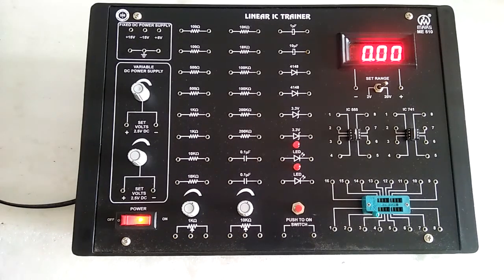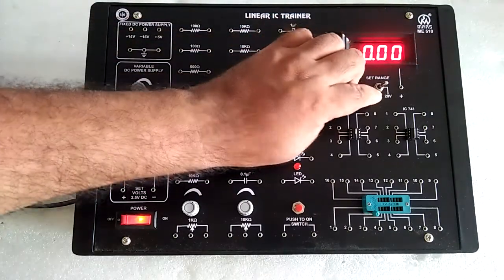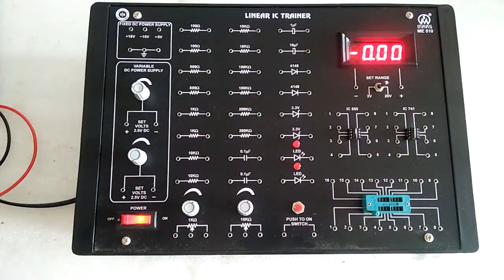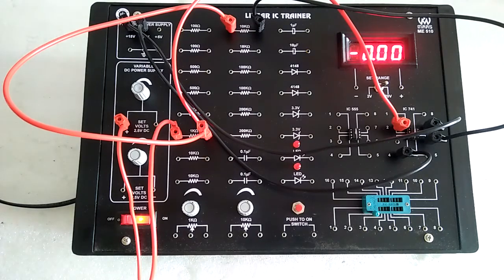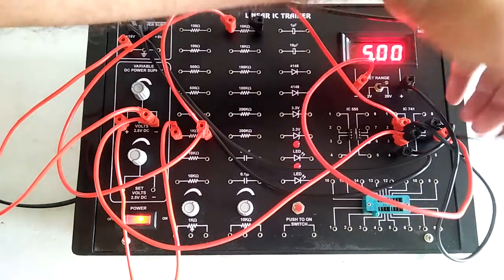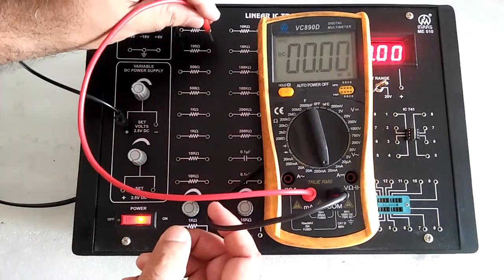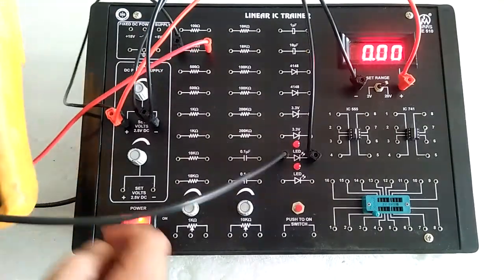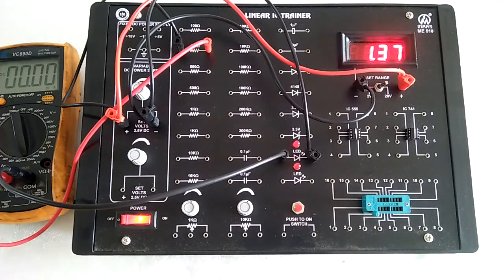Linear IC Trainer by Mars EdPal Instruments Pvt. Ltd. (ME 510)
Linear IC Trainer